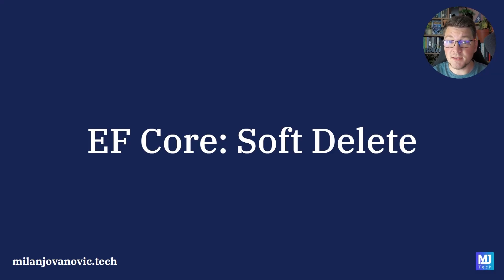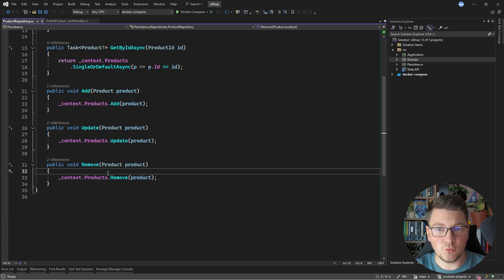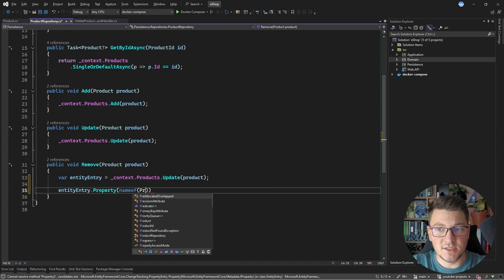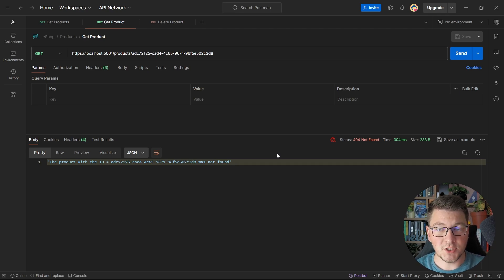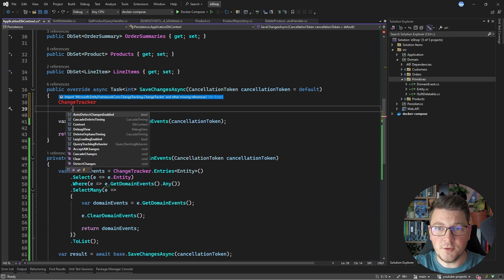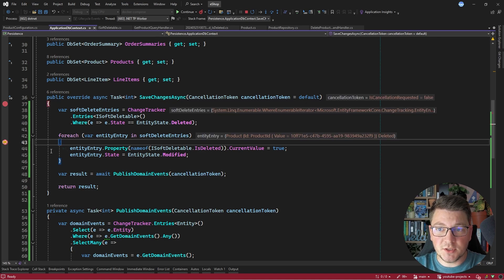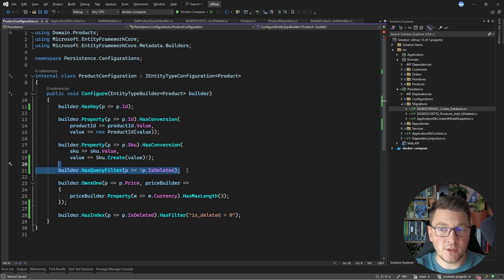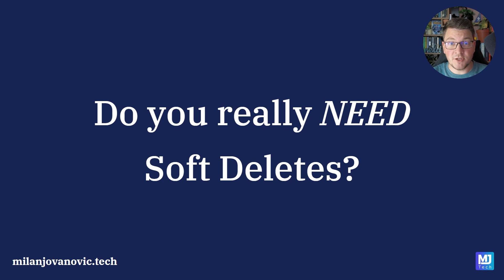The Best Way To Implement Soft Deletes With EF Core (and why you shouldn't)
To delete or not to delete, that is the question (pun intended). The traditional way to remove information in a database is through a "hard delete." A hard delete permanently erases a record from the database table. While this seems straightforward, it presents a significant risk: once that data is gone, it's gone for good. Instead of physically removing a record, a soft delete marks it as deleted, usually by setting a flag like IsDeleted to true. The record remains in the database, but it's effectively hidden from regular application queries. In this video, we'll dive into the details of how to implement soft deletes using EF Core. We'll discuss global query filters, explore efficient ways to handle soft-deleted data and weigh the trade-offs.

Chapters
0:00 The idea behind soft deletes
1:33 Simple implementation for soft delete
5:49 Smarter implementation for soft delete
7:55 EF Query Filter for soft deleted data
9:43 Consider adding a Filtered Index
10:42 EF Interceptors for soft delete
11:23 Do you really NEED soft deletes?